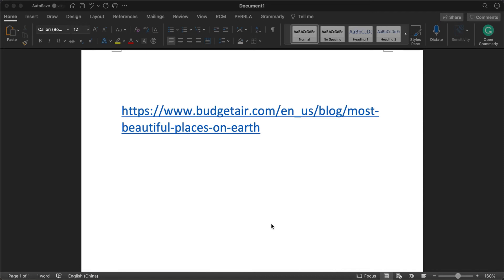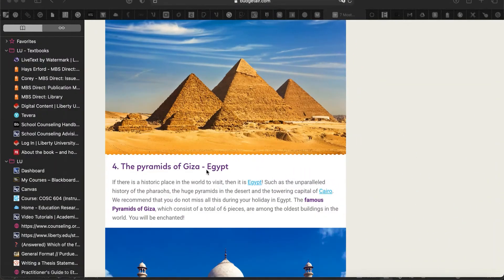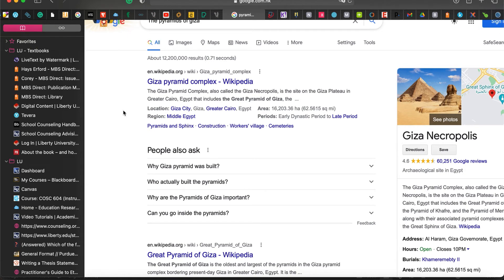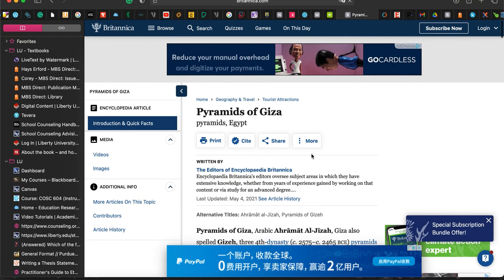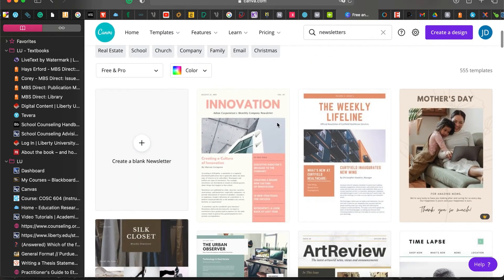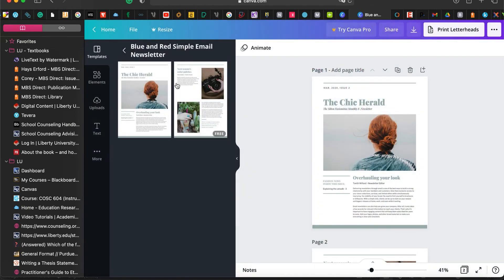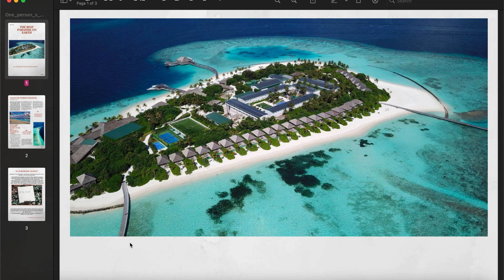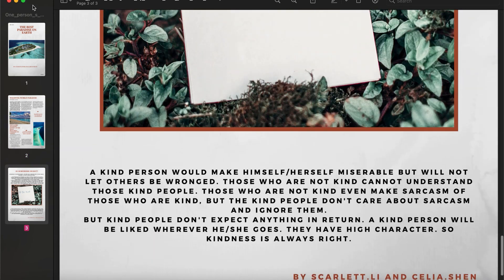Web Based Assessment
Assignment for students for EDUC630